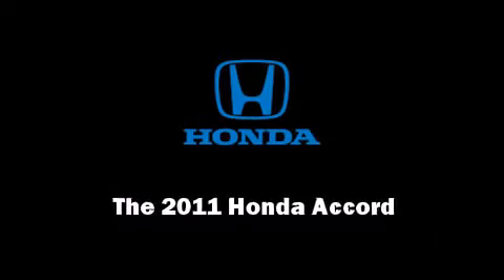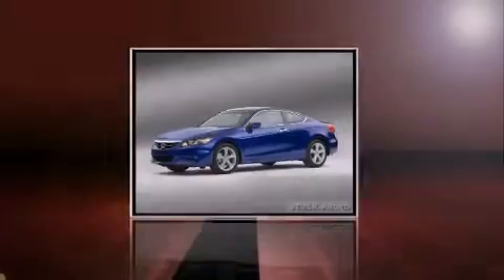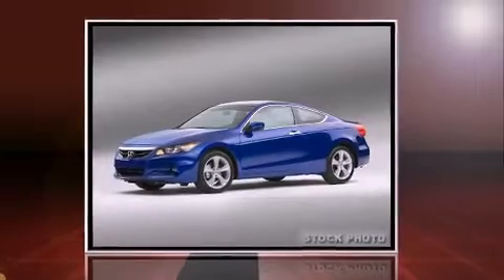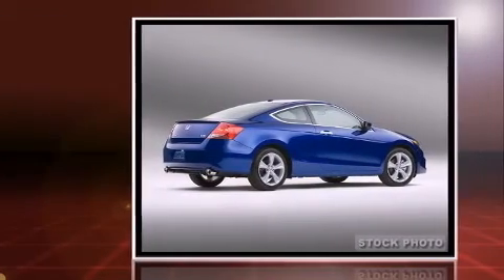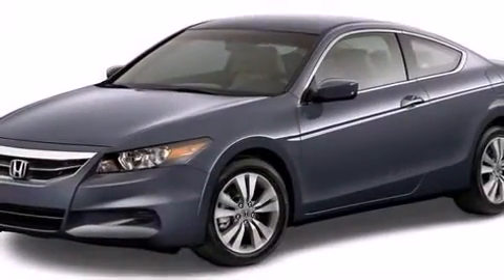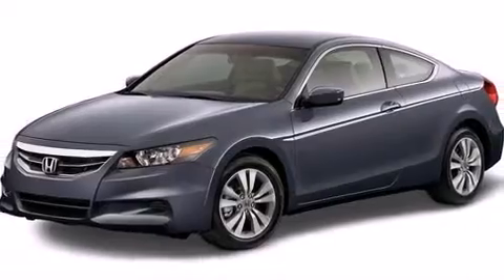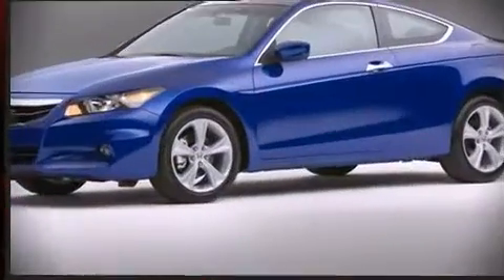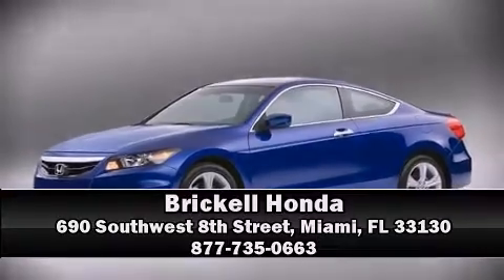2011 Honda Accord 2.4 LX-S in Miami, FL 33130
Brickell Honda
690 Southwest 8th Street

Familiarize yourself with the 2011 Honda Accord. This 2 door, 5 passenger coupe offers the features and options for which you've been searching. Honda made sure to keep road-handling and sportiness at the top of it's priority list. Under the hood you'll find a 4 cylinder engine with more than 170 horsepower, providing a smooth and predictable driving experience. Comfort and convenience were prioritized within, evidenced by amenities such as: delay-off headlights, speed sensitive wipers, air conditioning, power door mirrors, cruise control, an overhead console, and much more. Audio features include a CD player with MP3 capability, steering wheel mounted audio controls, and 6 speakers, enhancing the audio experience throughout the interior. Honda ensures the safety and security of its passengers with equipment such as: dual front impact airbags, front SIDE impact airbags, traction control, anti-whiplash front head restraints, a panic alarm, and 4 wheel disc brakes with ABS. Brake assist technology provides extra pressure when applying the brakes. We offer competitive pricing, and the area's best shopping experience. Stop by our dealership or give us a call for more information.